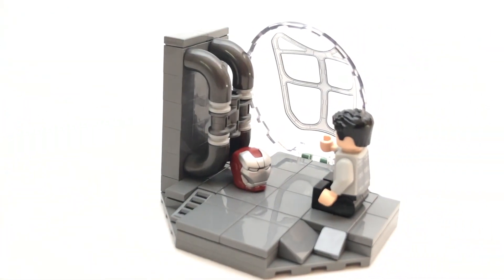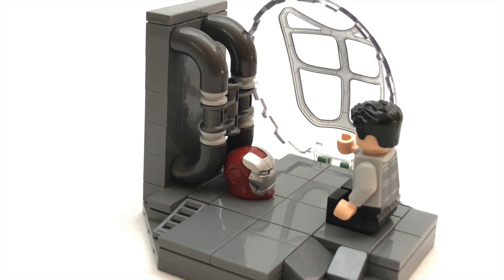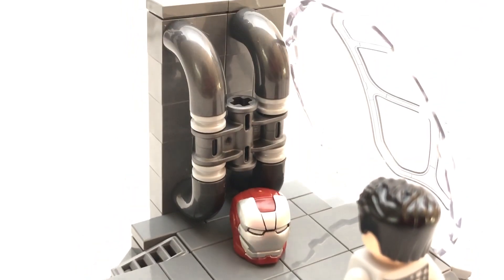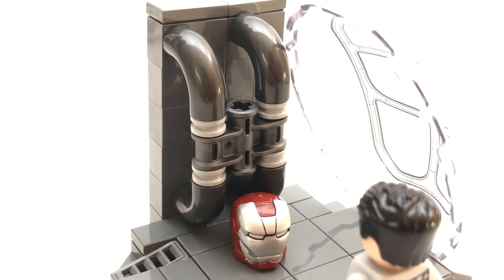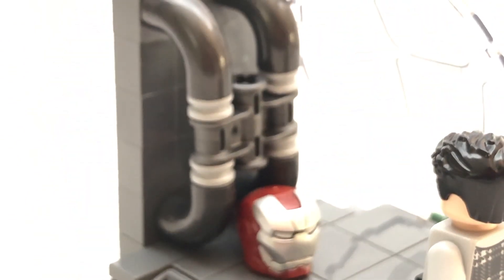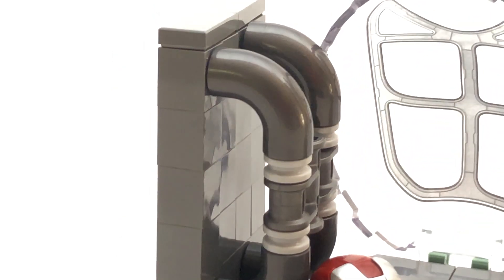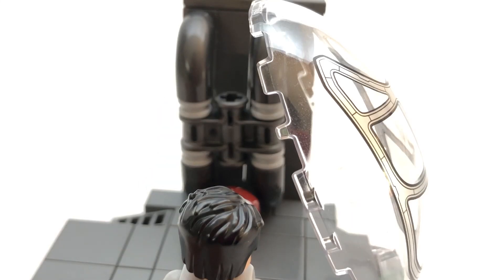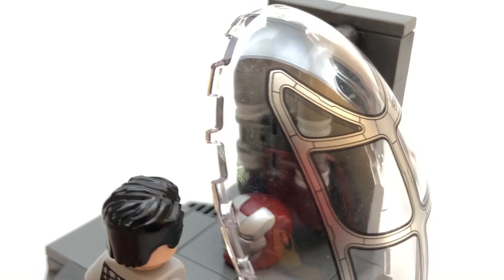LEGO Avengers Endgame Iron Man's Message MOC // Avengers Endgame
ENDGAME BOIIIIS!!